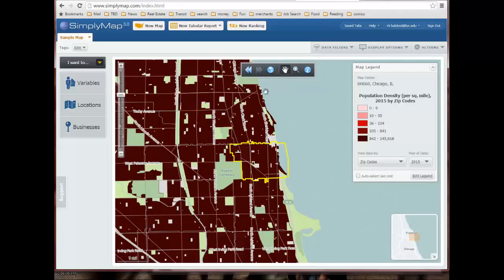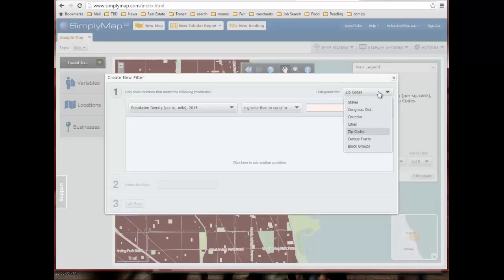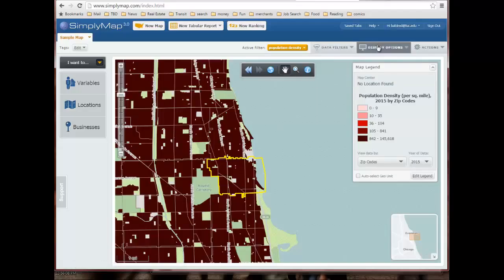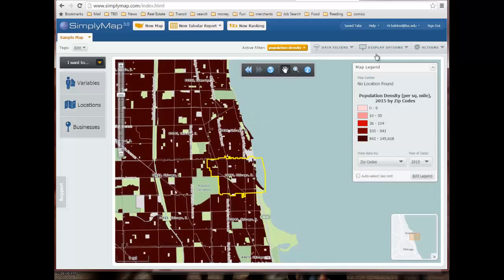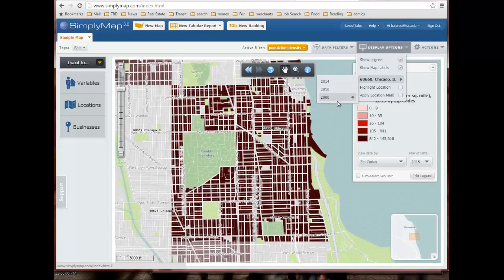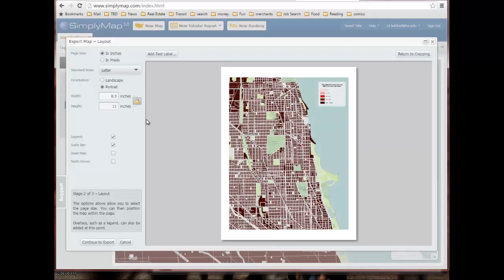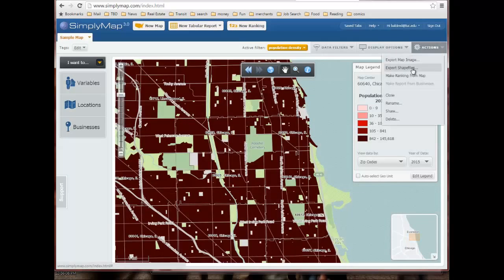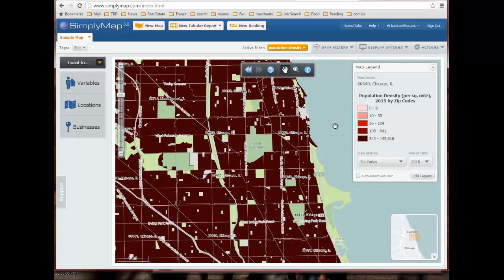SimplyMap 5 Display and Export